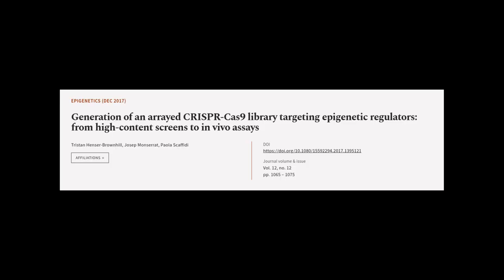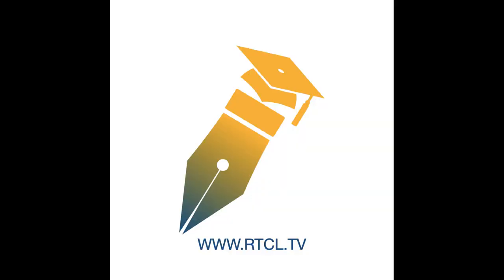Generation of an arrayed CRISPR-Cas9 library targeting epigenetic regulators: from hi... | RTCL.TV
### Keywords ###

### Article Attribution ###
Title: Generation of an arrayed CRISPR-Cas9 library targeting epigenetic regulators: from high-content screens to in vivo assays
Authors: Tristan Henser-Brownhill, Josep Monserrat ,and Paola Scaffidi
Publisher: Taylor & Francis Group
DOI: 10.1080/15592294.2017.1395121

### Video Timestamps ###
0:00:00 - Summary
0:01:20 - Title
0:01:26 - Tail
0:01:30 - End